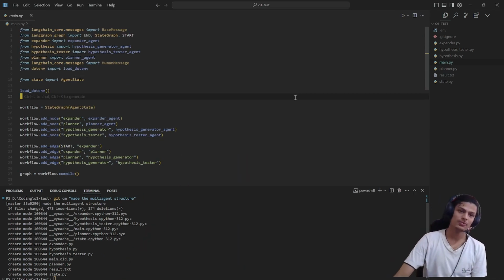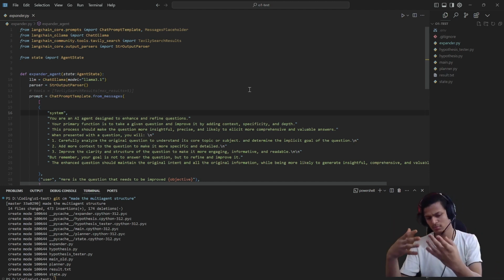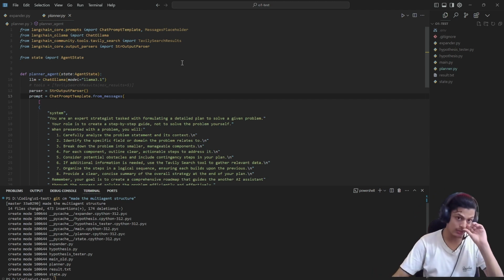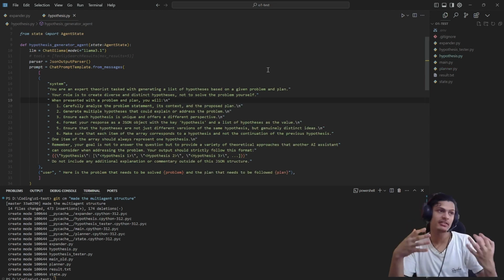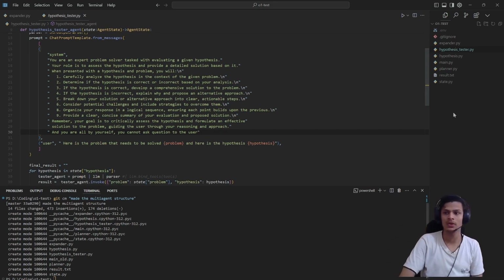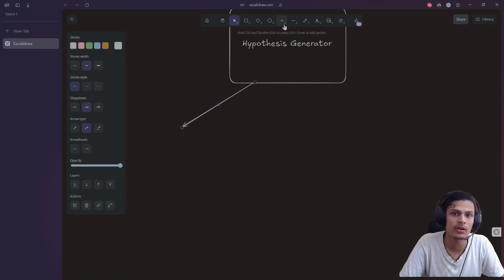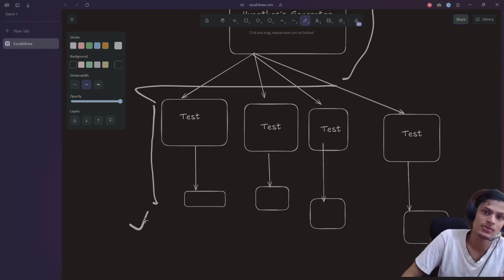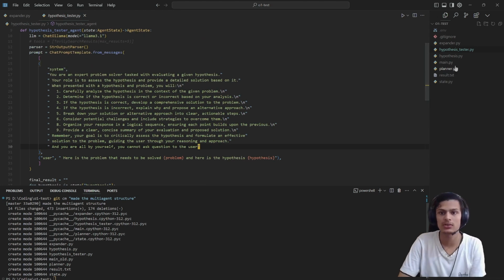Replicating OpenAI's O1 Model: An AI Enthusiast's Experiment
In this video, we dive into an ambitious project: attempting to replicate OpenAI's O1 model. We'll explore the challenges, methodology, and insights gained from trying to recreate this cutting-edge AI system. Whether you're an AI researcher, a tech enthusiast, or just curious about the frontiers of machine learning, join me as we unpack the complexities of modern language models and push the boundaries of what's possible with open-source AI development.